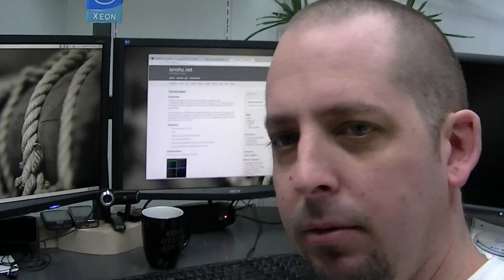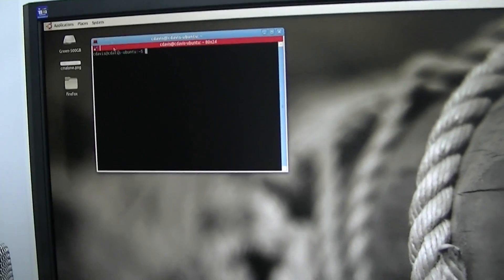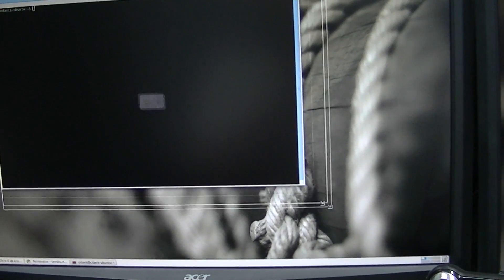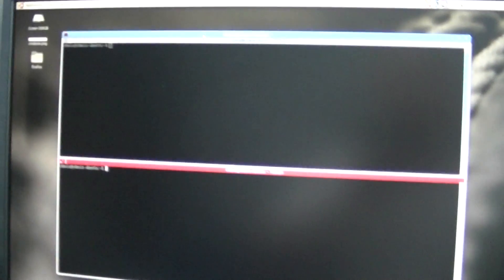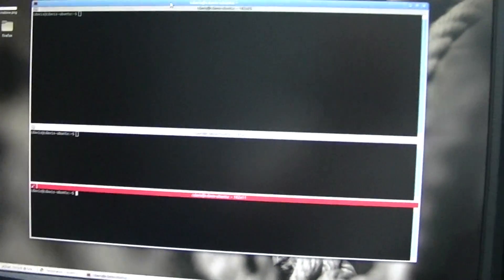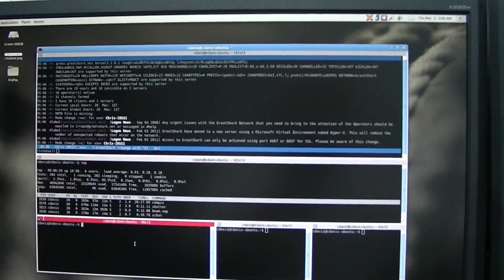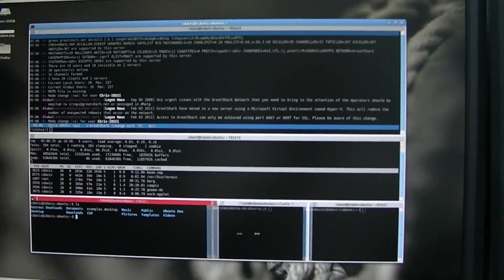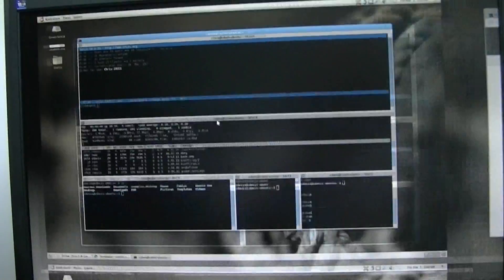Linux Terminator | Split Gnome Terminals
Split your terminals into one gnome window. Nice for programing, etc. I'm running Ubuntu 10.10 64 bit.

sudo add-apt-repository ppa:gnome-terminator
sudo apt-get update
sudo apt-get install terminator